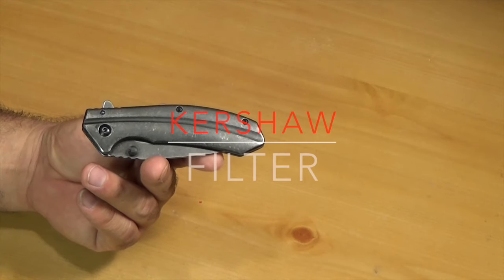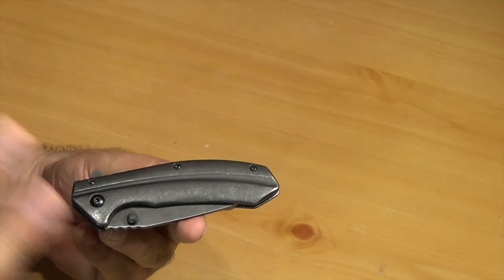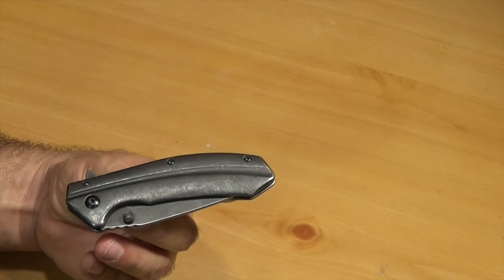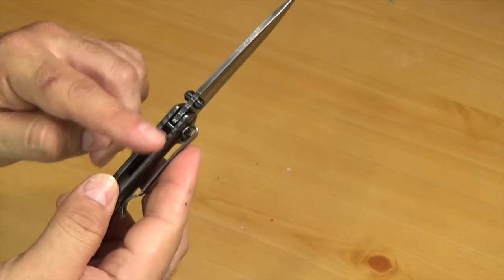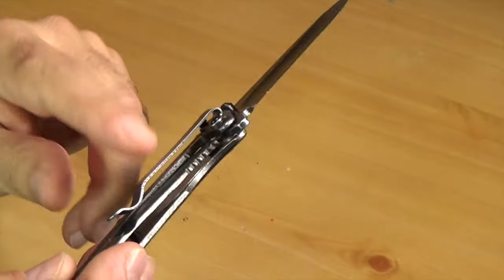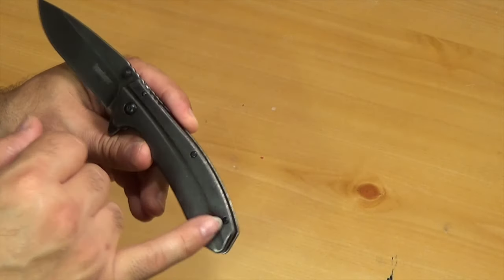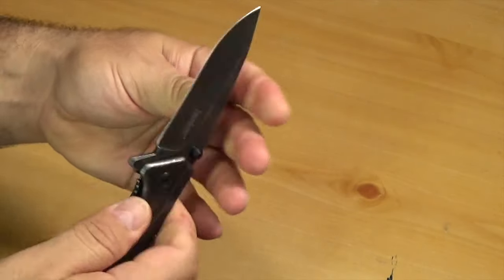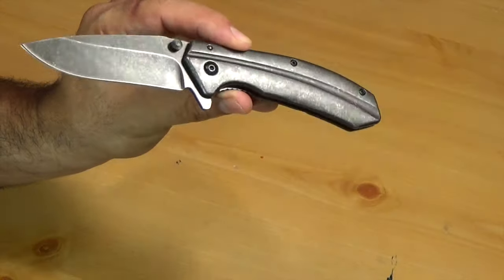KERSHAW FILTER 1306BW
This video is about KERSHAW FILTER 1306BW. The all-steel design really shows off the blackwash finish put on both blade and handle.Blackwash gives the knife a unique well worn look yet the finish isn't just for looks.The coating provides an extra measure of protection for the metal,and the blackwash finish helps hide any additional scratches you might put on your knife during normal use. the Filter is equipped with SpeedSafe assisted opening for fast and easy one-handed opening.it opens nicely with the built-in flipper or thumbstud.A sturdy frame lock safely secures the blade open use.and then closes easily for storage or carry. the Filter includes Krshaw's deep-carry pocketclip so the filter rides comfortably low in your pocket for discreet carry. Specifications: Blade Length: 3.25"(8.3cm) Handle: 4.5"(11.4cm) Overall: 7.75"(21.6cm) Blade Steel: 3Cr13.Black-Oxide Blackwash Finish Handle Material: Stainless Steel, Black-Oxide Blackwash Finish Weight: 5 oz.(143g) **Check out these other knife videos** GE Out!